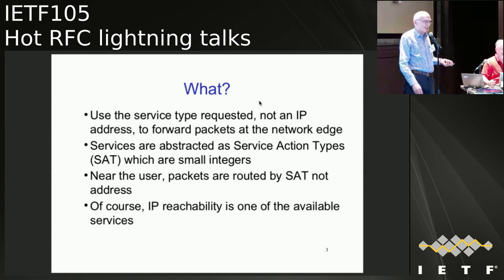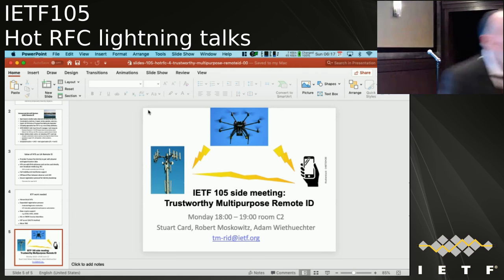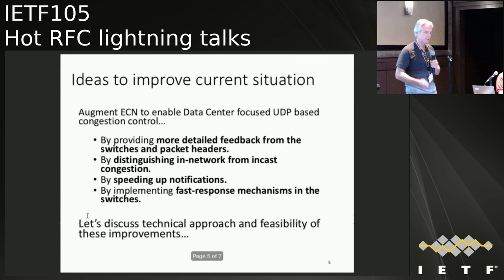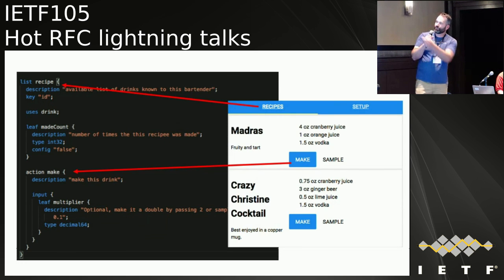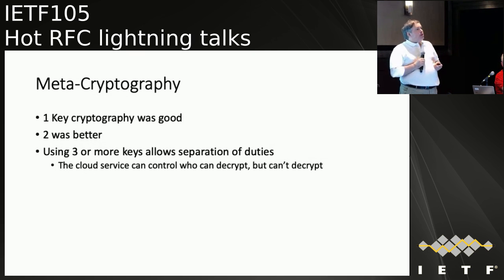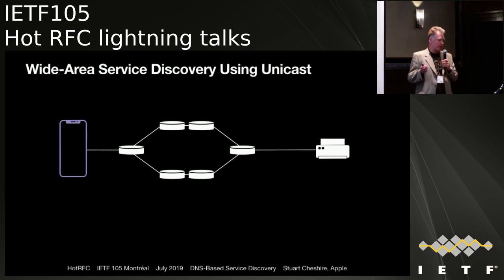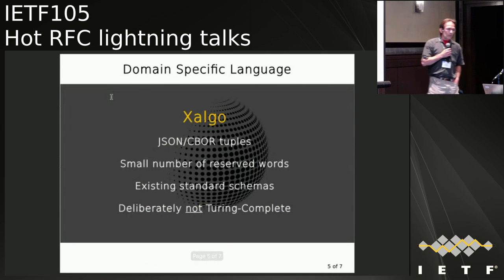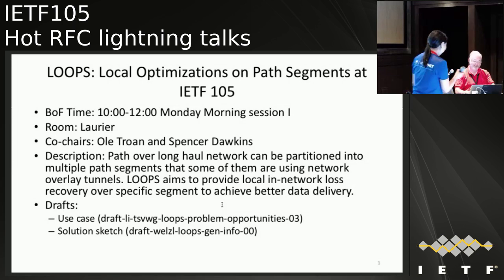IETF105-HOTRFC-20190721-1800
HOTRFC  meeting session at IETF105
2019/07/21 1800